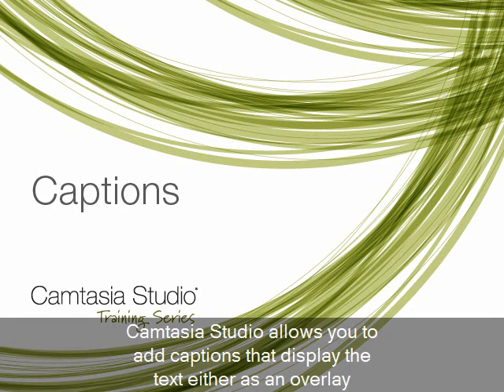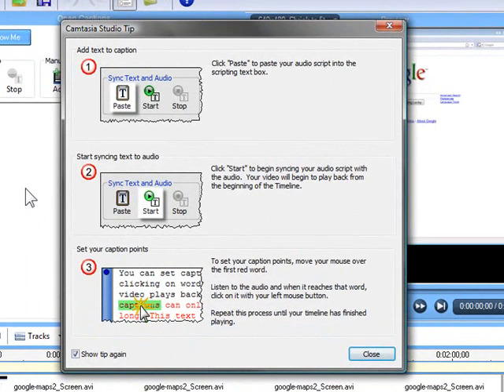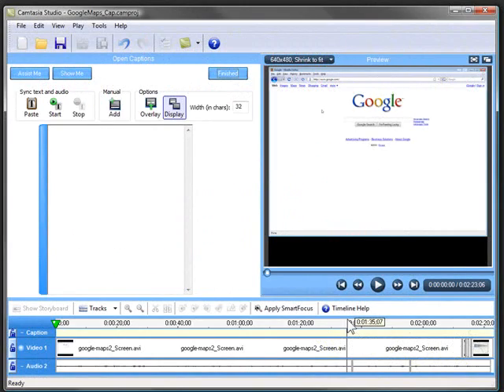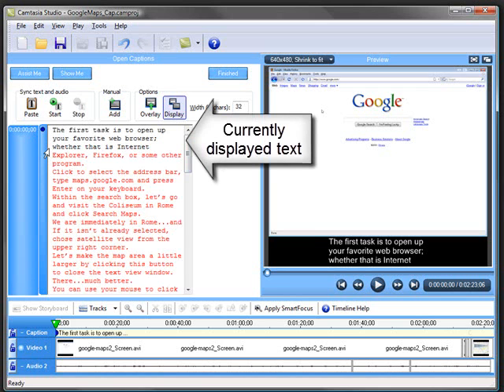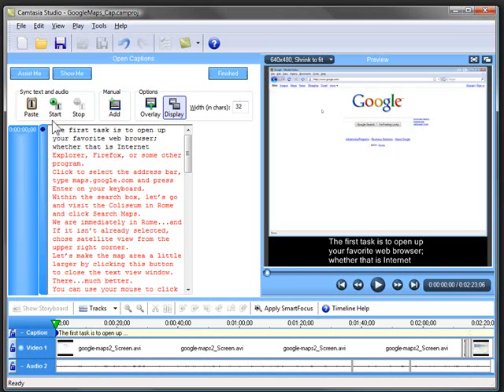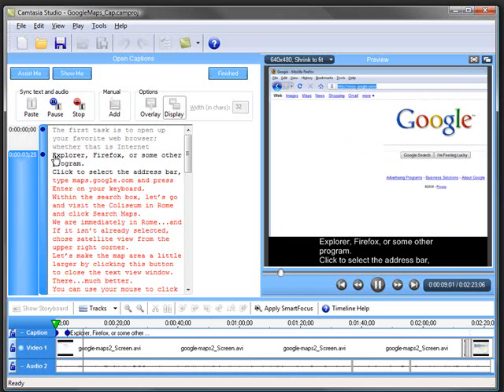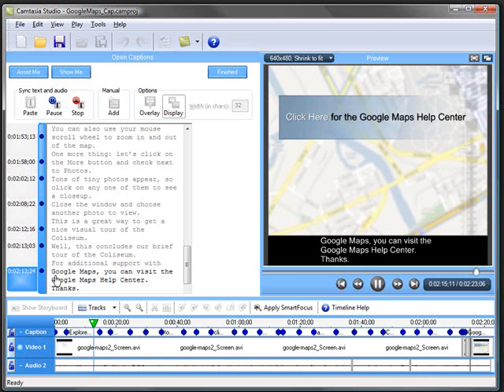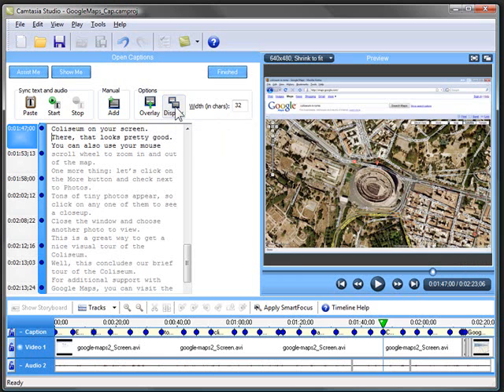How to make Captions in Camtasio Studio 6?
4 min tutorial how to make Captions for videos in Camtasia studio 6!